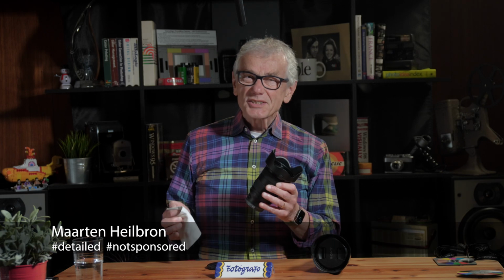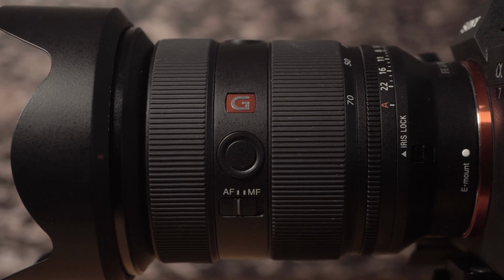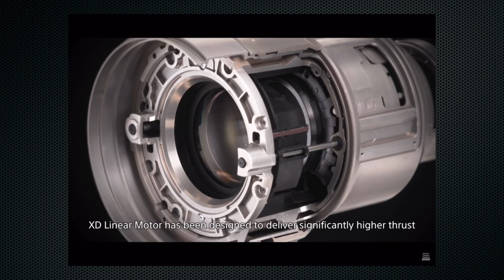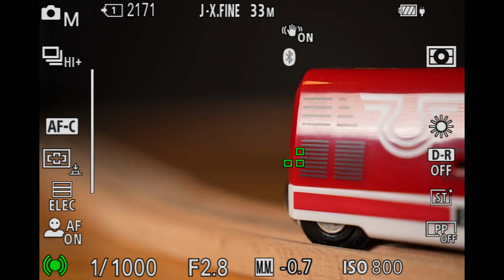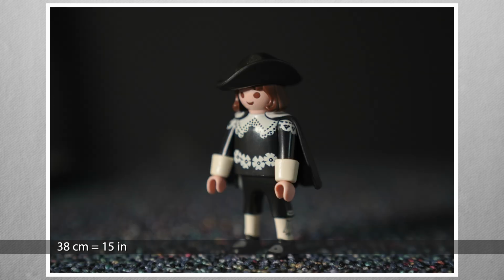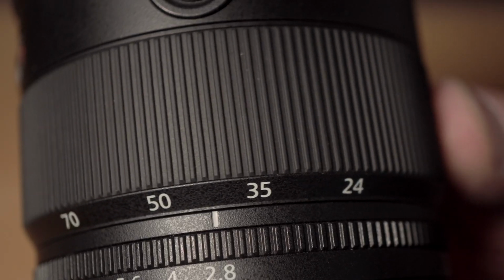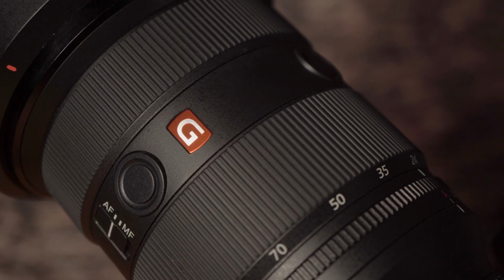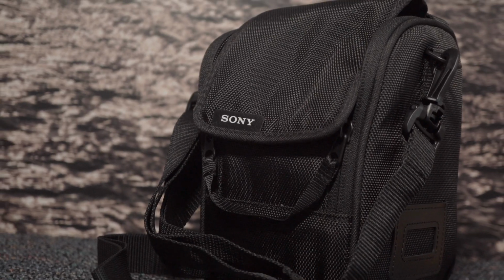Sony 24-70mm GM II lens review BLOAT?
This detailed hands-on review of the full frame Sony 24-70mm F2.8 G-Master II lens features lots of images and video to illustrate. "Is this the best lens of all time?"

FLICKR
The images used in the video, (including EXIF) are available on flickr